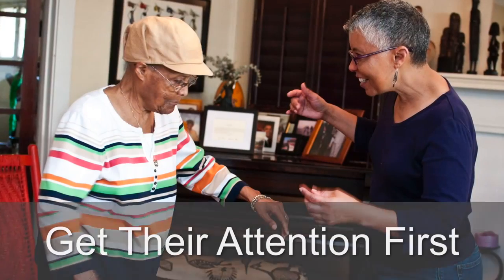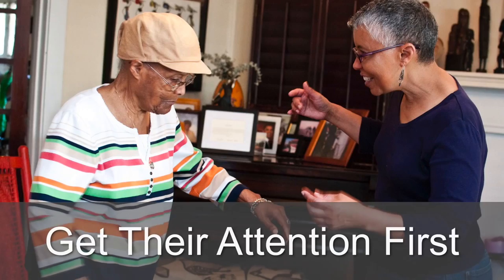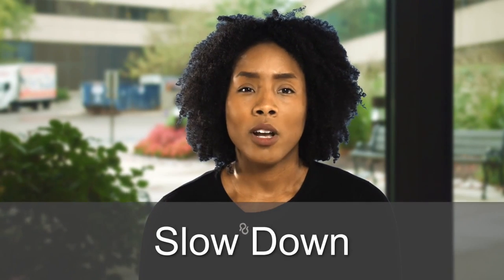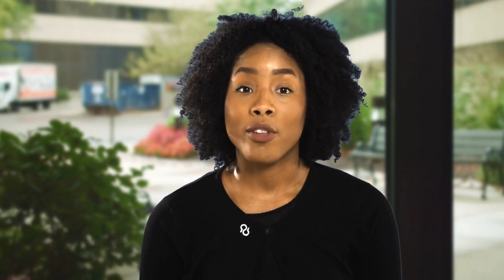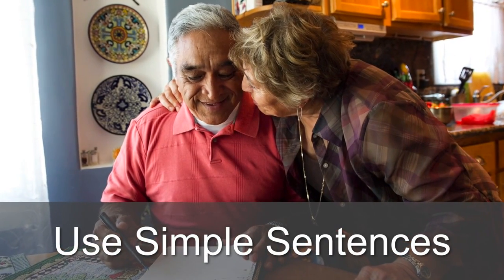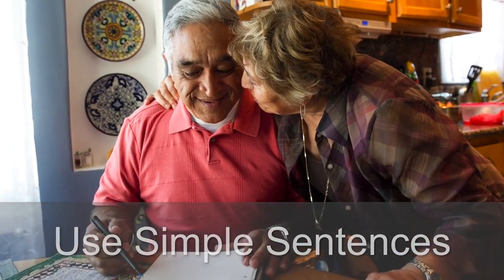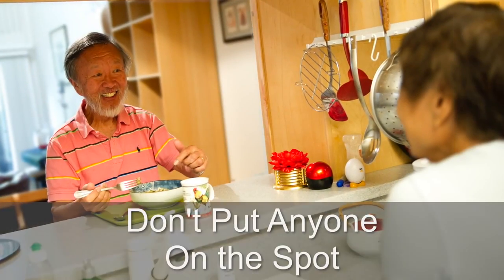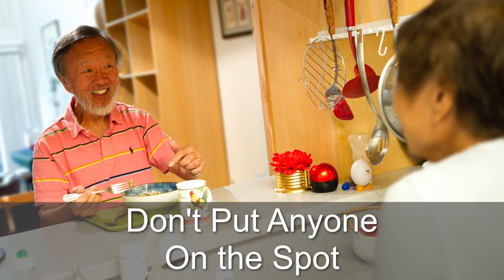3 Ways to Talk to Dementia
In Alzheimer's, talking to a loved one can be very frustrating. Here are 3 tips that can help.
For someone with Alzheimer’s disease, another dementia or memory loss, simply communicating with loved ones can be a challenge. For family members of people with Alzheimer’s and related dementia, these speech and communication issues can be very frustrating.

The best way to deal with these issues is to try to put ourselves in their shoes to see what we can do to improve communication with someone who has Alzheimer’s or a related dementia.

1. Make sure you have their attention.

You can reduce the frustration and confusion by simply ensuring that you have their attention before communicating with them. Making eye contact with a person with Alzheimer’s disease or another dementia is a critical first step to begin communication with them.

Don’t assume that just because you’re in front of someone with Alzheimer’s disease or a related dementia that they are paying attention to you. Alzheimer’s robs people of their peripheral vision, so if you are even standing just a little bit off to someone’s side, they might not see you.

2. Another challenge for people living with Alzheimer’s disease is difficulty concentrating, so to be sure that the person you are trying to communicate with is paying attention to you. An easy way to address them by name and wait for them to respond before continuing your communication.

Use simple sentences and slow down.

Once you’ve established a connection and have a person with Alzheimer’s disease or another dementia’s attention, the worst thing you can do is try to communicate too much, too quickly.

For example: Instead of asking – “We’d like to take you out to dinner. Would you like to go for steak, seafood, pizza or a buffet?” – it would be much better to break those questions into separate parts. In that scenario, you just threw too much at a person with Alzheimer’s or dementia. There is the question of whether they want to go out to dinner; then you have offered three choices. This makes communication very difficult for someone with Alzheimer’s disease.

Since they are two separate decisions, first see if they are up for going out to dinner, and then determine where they go.

While it may seem loving, caring and considerate to offer flexibility and choices, a person with Alzheimer’s disease, another dementia or memory loss can easily feel overwhelmed by too many options. It’s usually better to just offer two choices or your communication will be hindered. If you don’t understand the speech and communication challenges facing a person with Alzheimer’s disease, other dementias or memory loss, it is easy to become frustrated as well.

3. Finally, don’t put anyone on the spot.

All too often, well-meaning relatives and friends unwittingly create anxiety for their loved ones with Alzheimer’s by asking things like “you remember John, don’t you?” or “what did you have for breakfast?”

To someone with dementia, this can feel like a pop quiz that they do not know the answers to. What if they don’t remember John or what they had for breakfast? You could be setting them up to feel embarrassed or ashamed.

Alzheimer’s disease and other forms of dementia do not make people forget how to feel these emotions, so while these are well-meaning questions, it would be much better to simply phrase them a little differently. Saying “Hey mom, John from our old neighborhood is here to see you,” or “How was breakfast today?” is much less likely to create anxiety or confusion, which significantly increases the likelihood of a positive experience for the person with dementia.

Again, a person with Alzheimer’s disease, another dementia or memory loss will be frustrated if they are forced to keep dealing with all that they cannot remember and the difficulty they have with speech. The frustrations with speech and communication, unfortunately, are a common struggle for people with Alzheimer’s and other dementias, and can be exacerbated by loved ones who don’t appreciate the speech and communication challenges that someone with dementia faces.

There is a lot to know about Alzheimer’s disease and dementia, specifically about speech and communication.

You can get more information about communicating with people living with dementia by calling the Alzheimer's Association. They have a nationwide, 24/7 Helpline at for help with speech and communication issues, whether the diagnosis is Alzheimer’s or another dementia.They are available day and night with information, emotional support, caregiving tools and referrals to healthcare, financial and legal resources with translation services available in more than 200 languages.